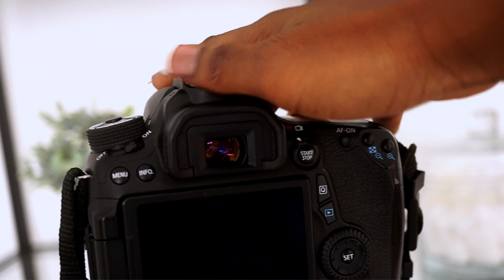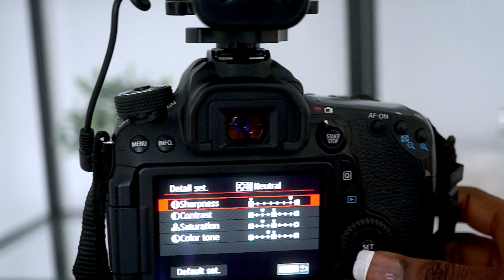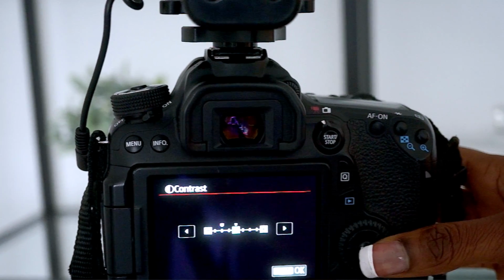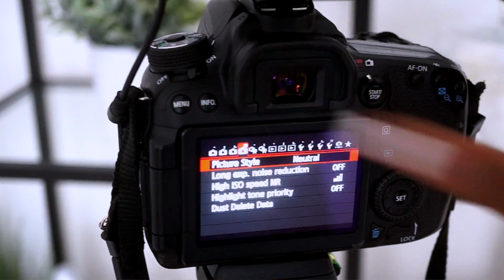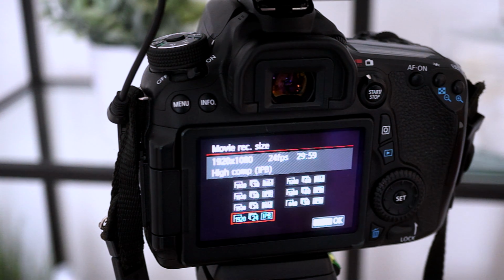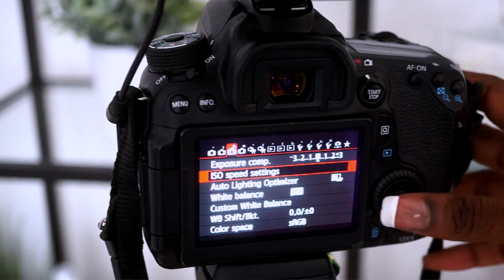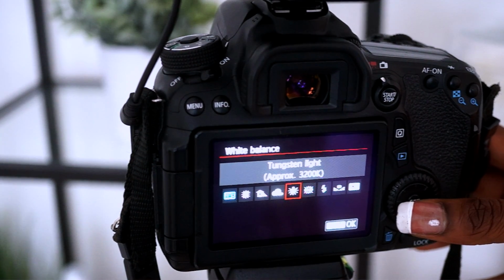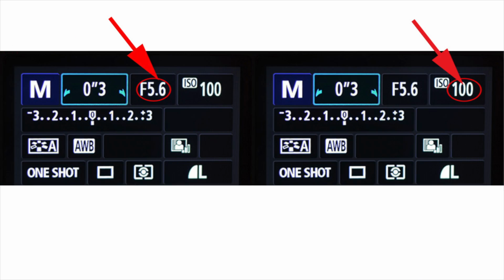Canon 70d Settings for Beauty Videos | Creative Nerds TV EP. 3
Hey loves, today I am sharing the Camera Settings I use for my Youtube Videos. These settings apply to any canon DSLR that you may have like a t3i, t5i, 60D, 70D, 80D, etc

MUSIC
Jengi Beats: Chocilate Milk